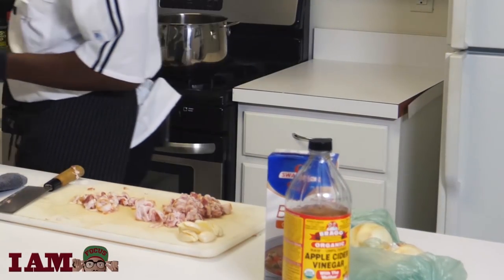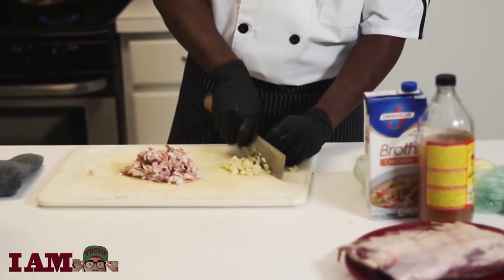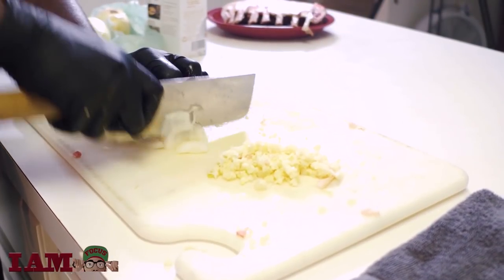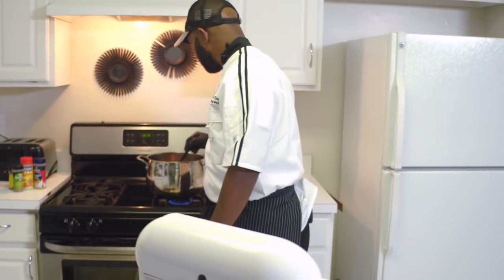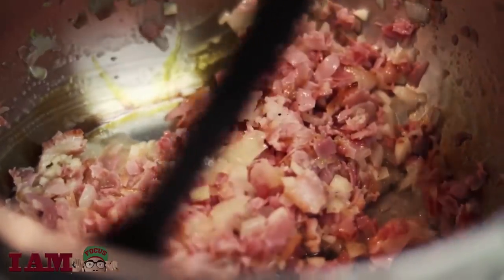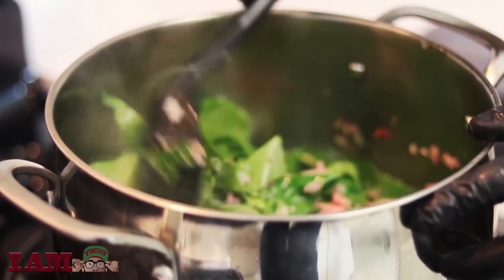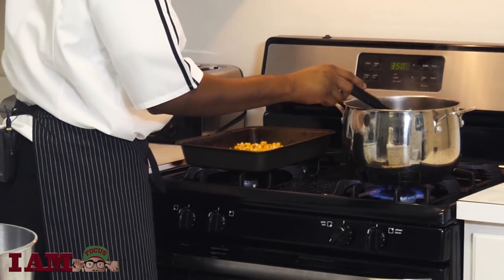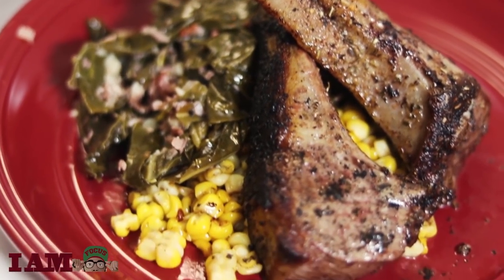Focus Music Entertainment Presents Cooking With Chef Lateef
Watch Chef Lateef cooking up some Pancetta Rack of  Lamb  with Corn, Collard Greens and Ham.